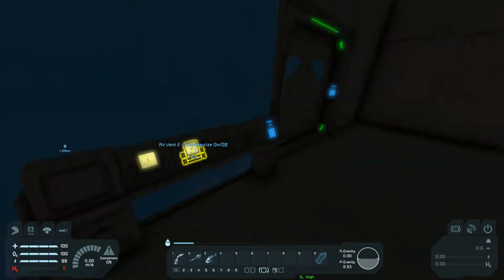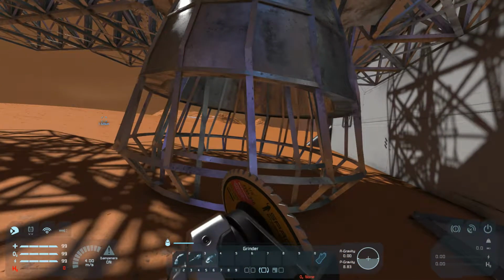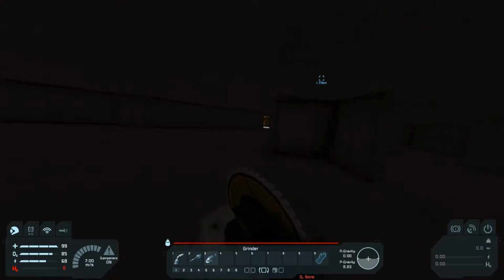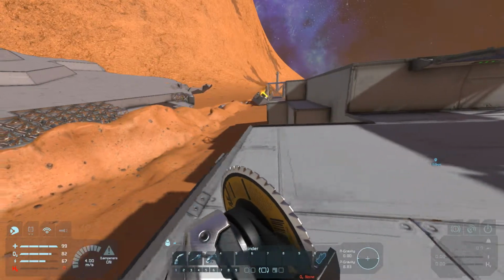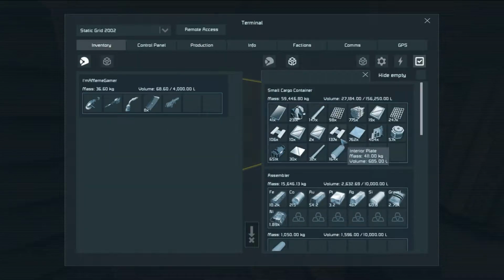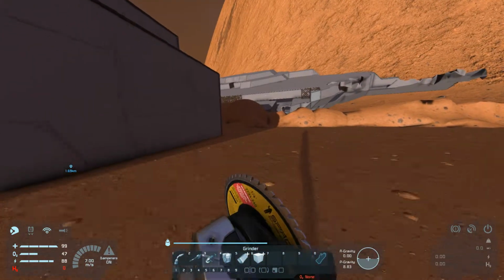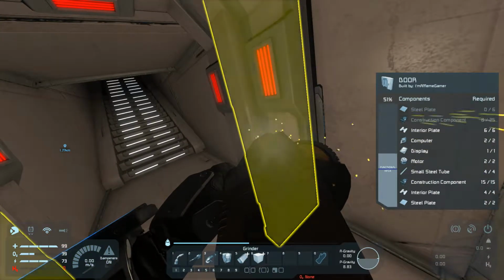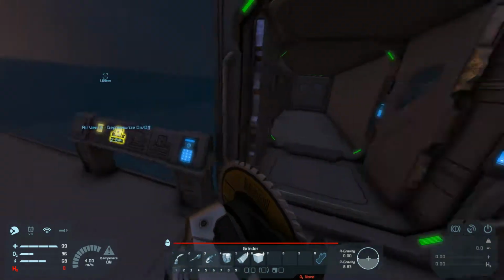Space Engineers | Survival On My Star trek Ship | Ep 10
welcome back to more space enginerssss XD